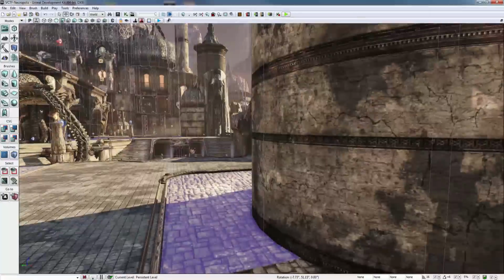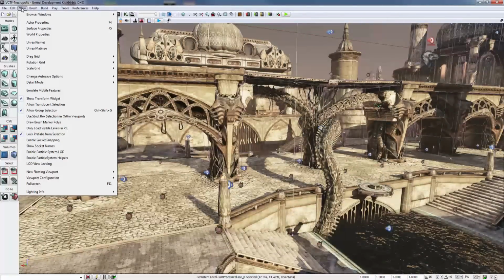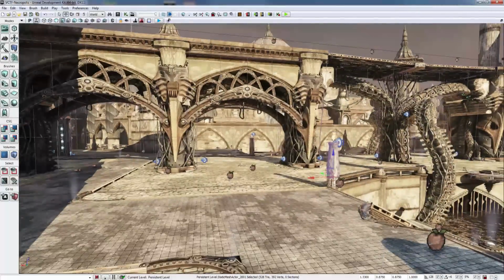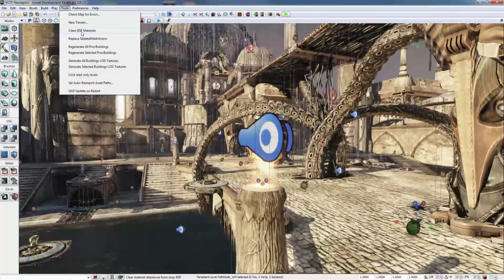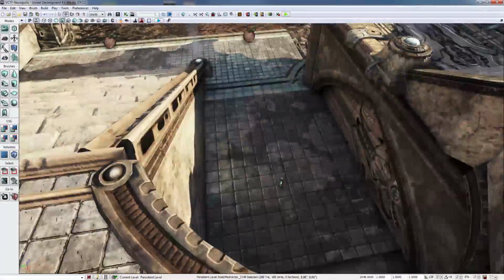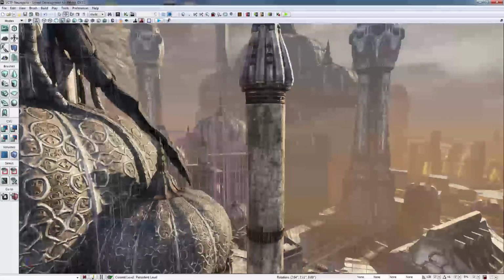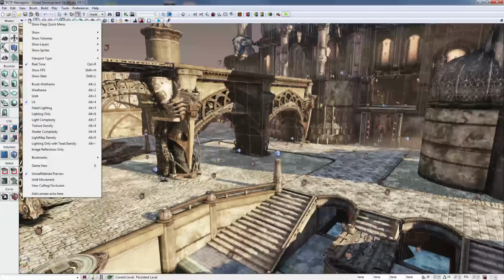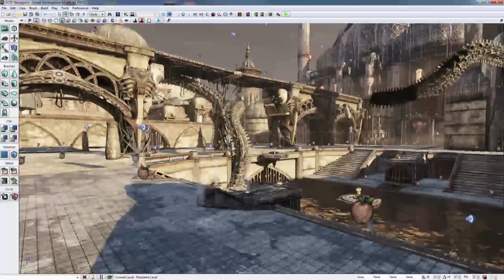Creature UDK Tutorials w/ Kootra Ep. 2 "U.I. Overview"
Welcome to this series of UDK tutorials where I show you different things that I have learned in the Unreal Engine. So make sure to download and Install UDK so you can follow along and build/create your own stuff!!!

Our Channels-

Music Supplied by Monstercat Media:
Artist Name: Droptek